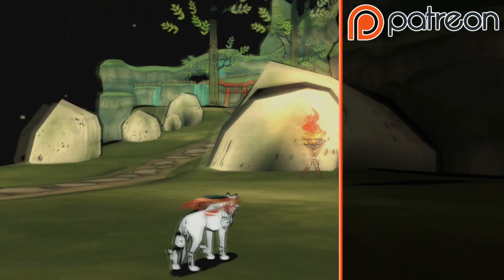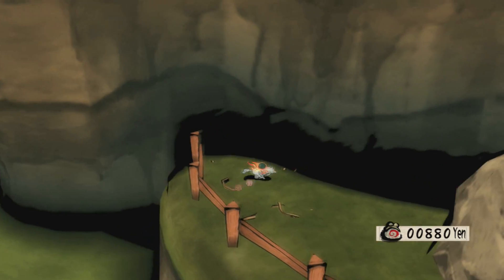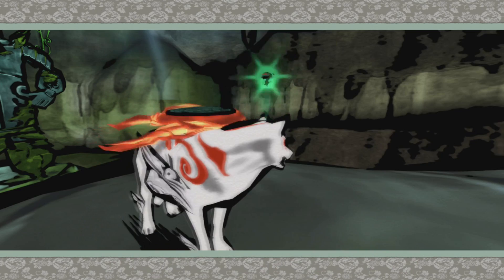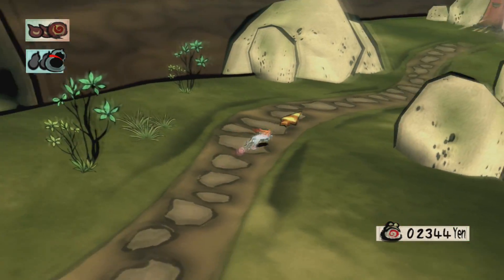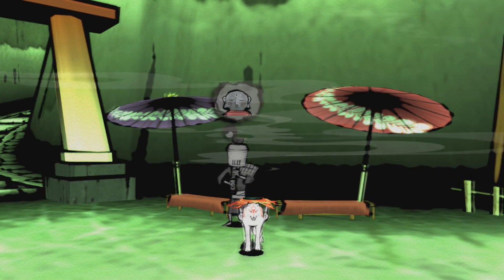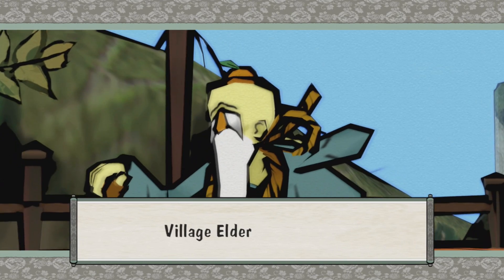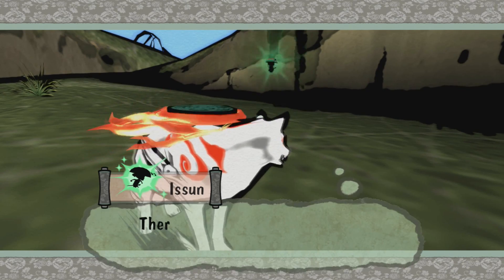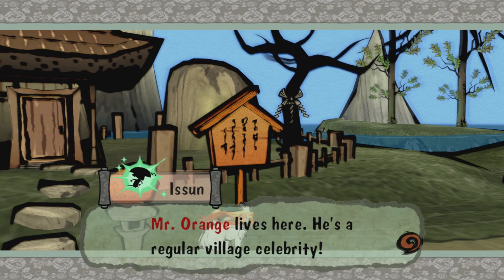Okami HD (Blind) - Part 2 - The Pen is Mightier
We're getting one art ability after the other!